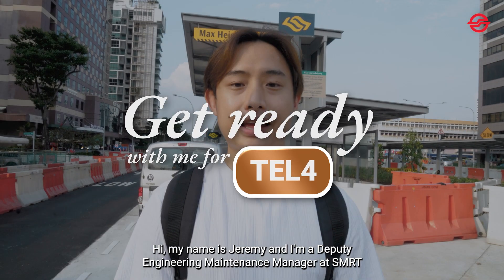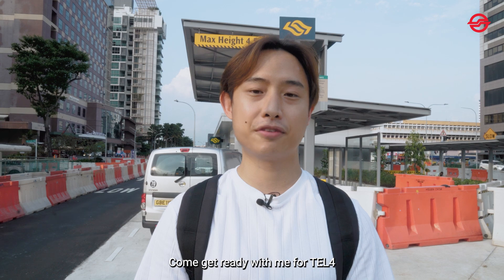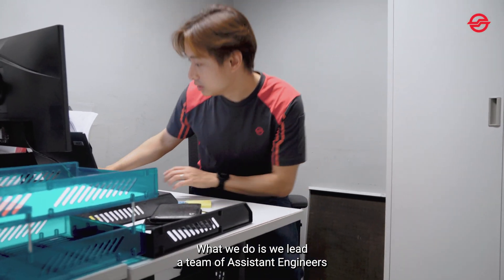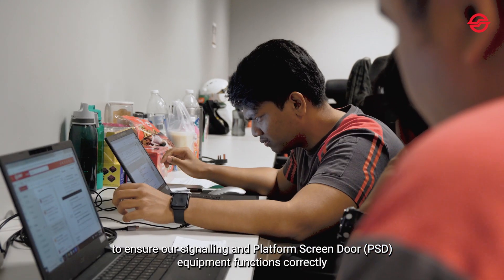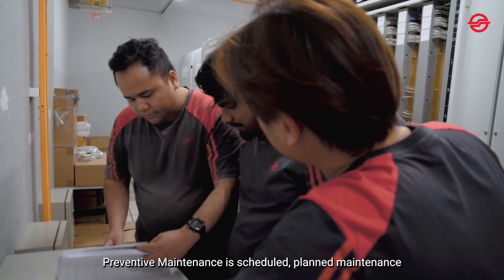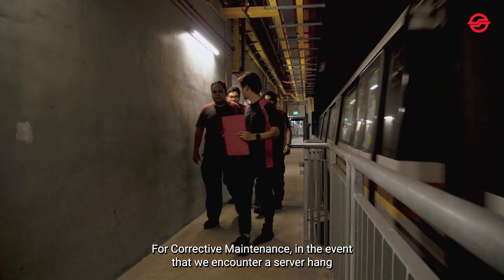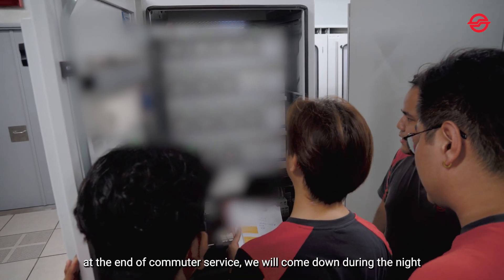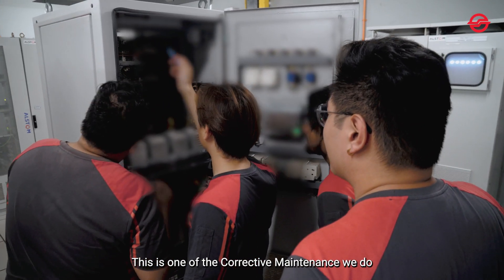Get Ready with Me for TEL4 - Deputy Engineering Maintenance Manager (Dy EMM) Jeremy Lui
Meet SMRT Deputy Engineering Maintenance Manager (Dy EMM) Jeremy Lui! 🛠

Dy EMM Jeremy leads a dedicated team of Assistant Engineers to perform Preventive Maintenance and Corrective Maintenance on our Signalling and Platform Screen Door (PSD) equipment. 💪 This may involve working in the wee hours of the night to keep commuters' journeys safe and secure! 🌙🤗

👉 Save the date: TEL4 opens on 23 June and we can't wait to see you there! 🚆🎉